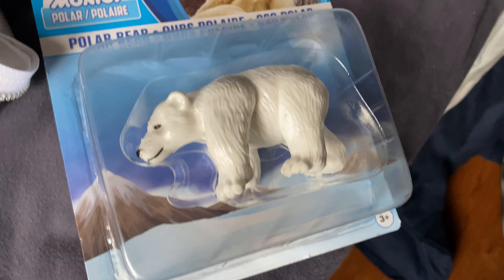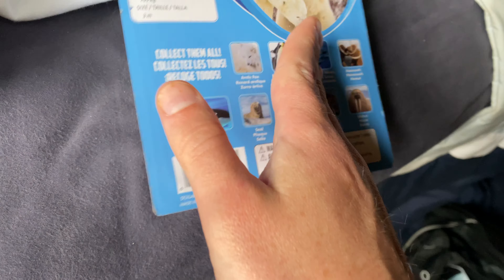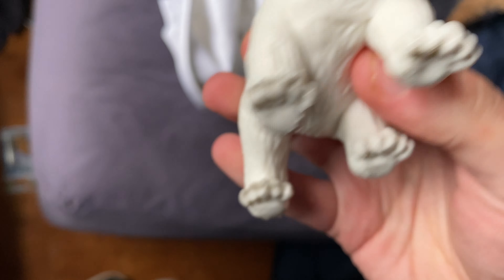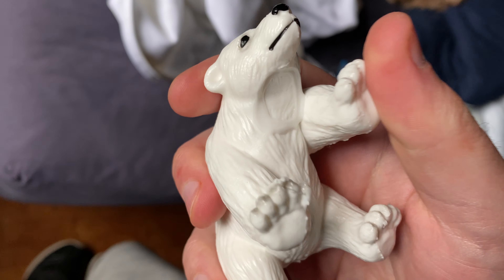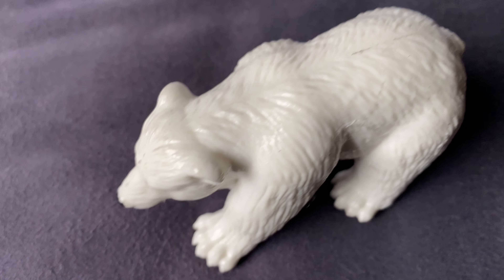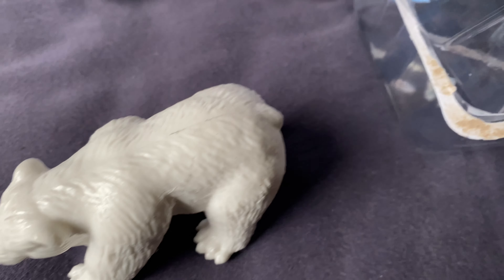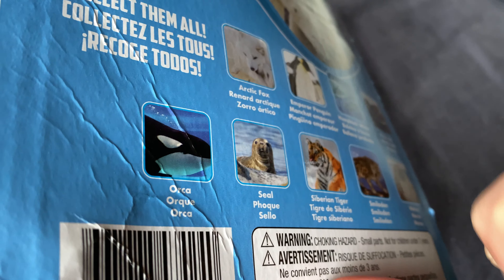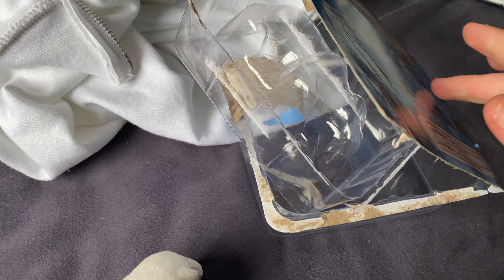Polar bear toy unboxing July 10th 2021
I got this at the $ store
For 2$50centd